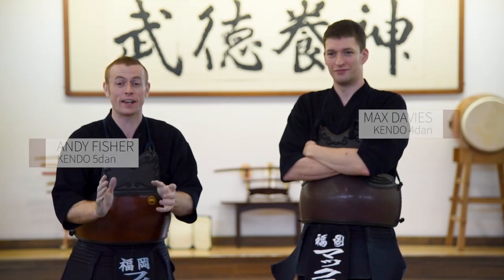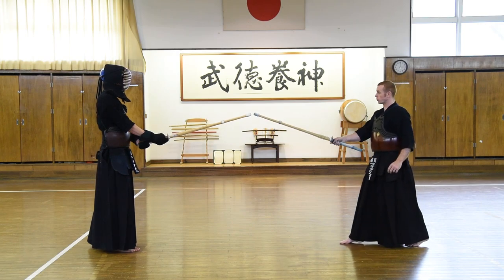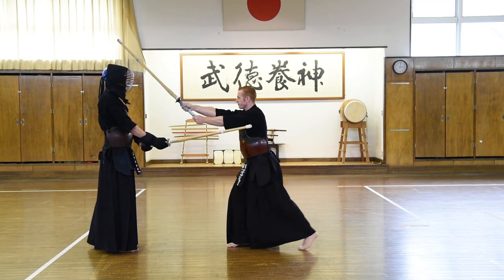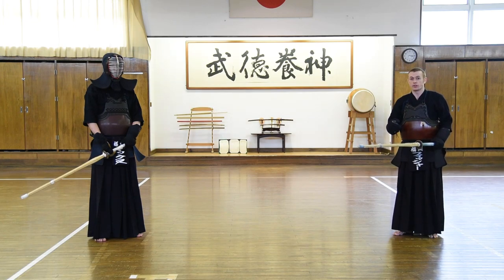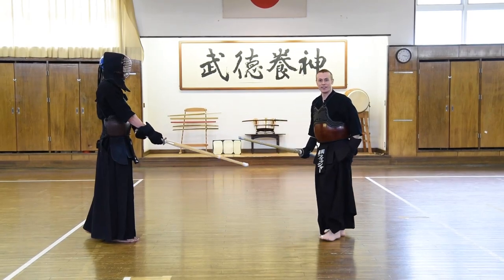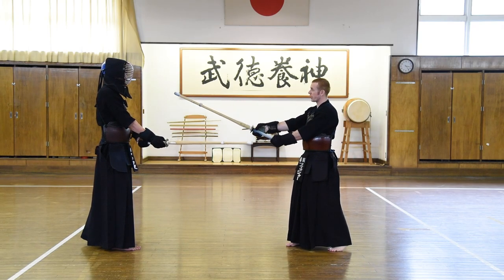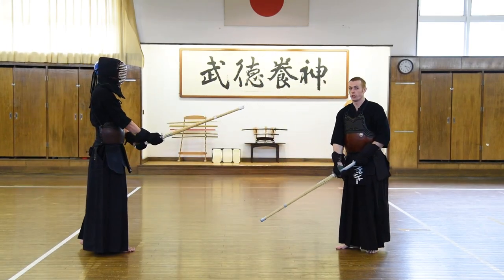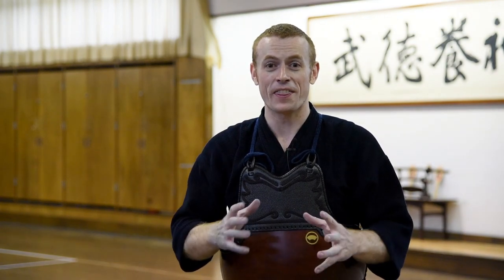Kendo Techniques : Basic Cutting - Men - The Kendo Show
In this episode of The Kendo Show, host Andy Fisher is joined by our new co-host - Max Davies. Watch as they take us through the basics of the most fundamental strike in Kendo, the attack to the 'Men'.

Support The Kendo Show, and help us produce better quality episodes more frequently -

Don't forget to check out KendoStar for the best in Japanese Kendo equipment, designed for Kendoka around the world!